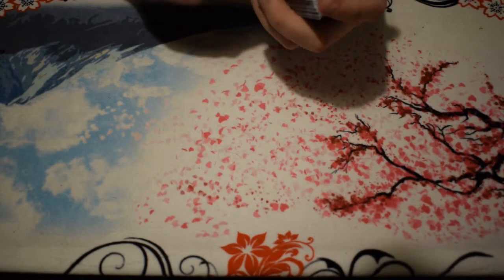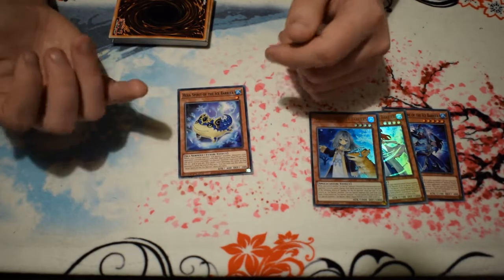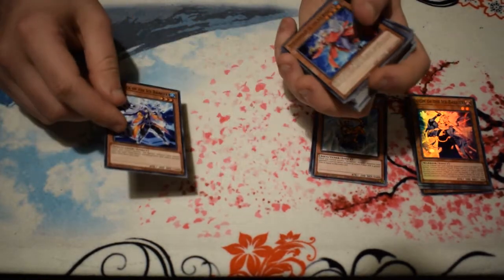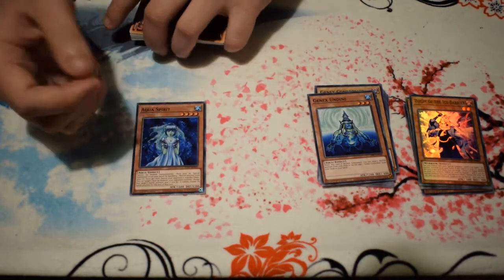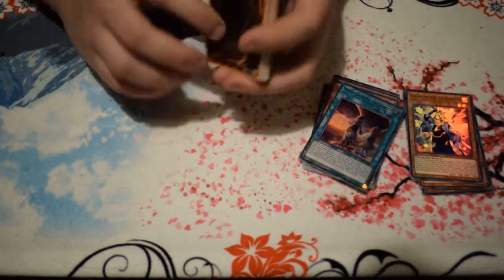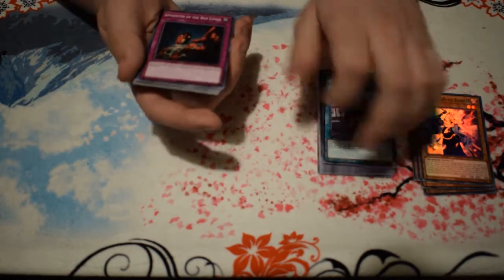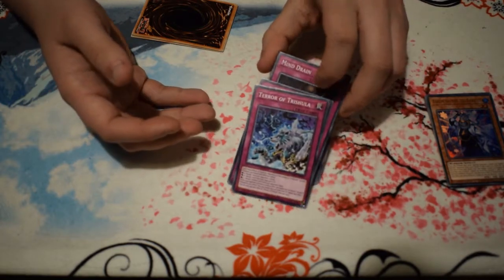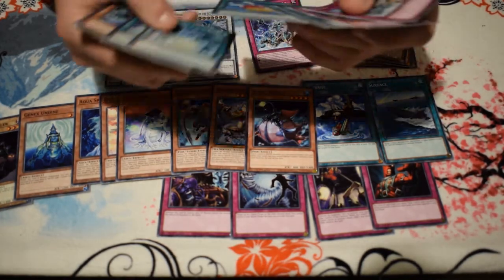Ice Barrier Structure Deck Opening Yu-Gi-Oh! February 2021